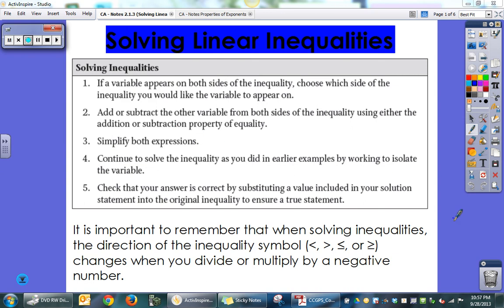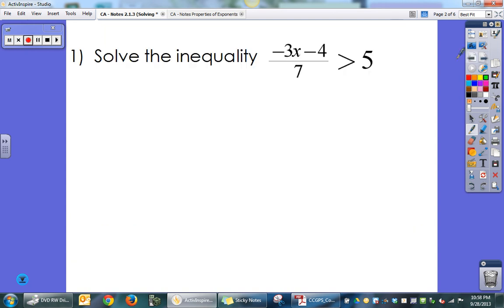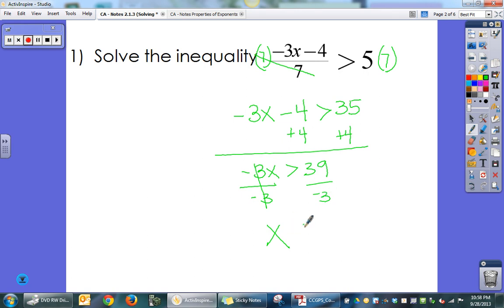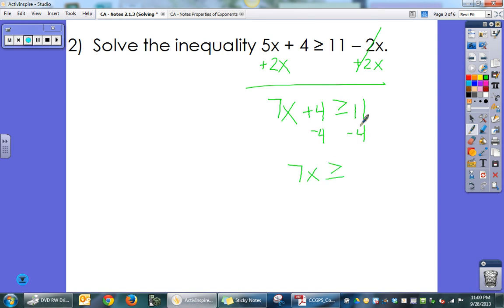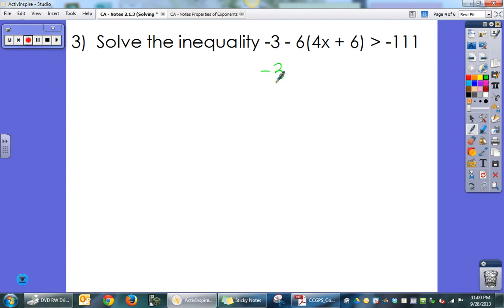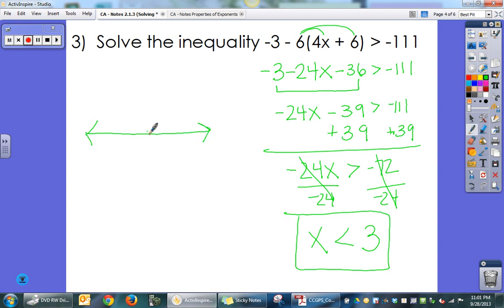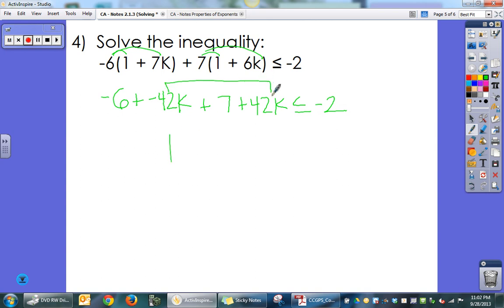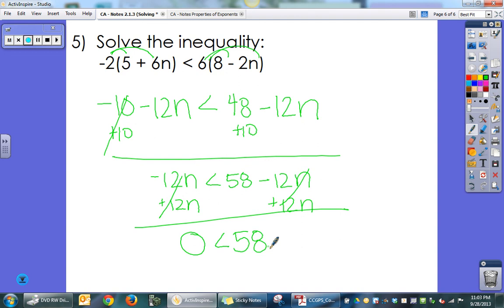CA Unit 2 Notes Video Solving Linear Inequalities)